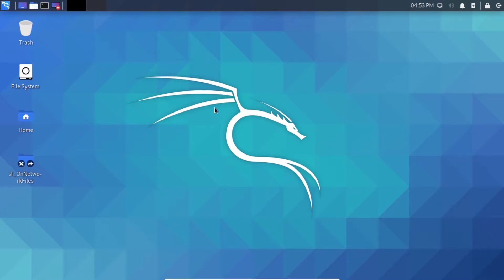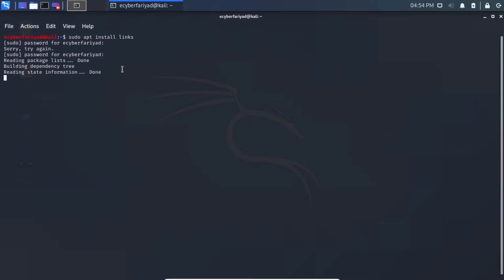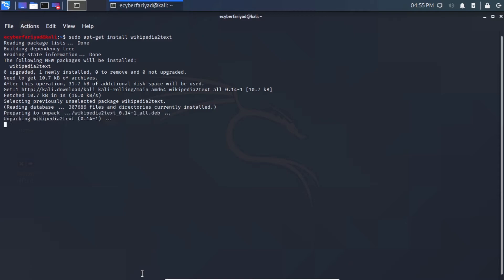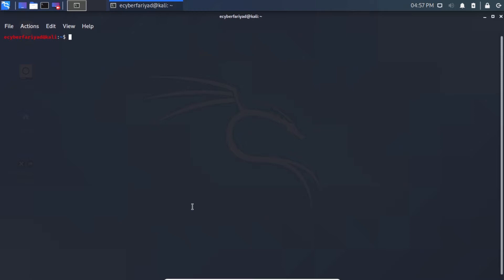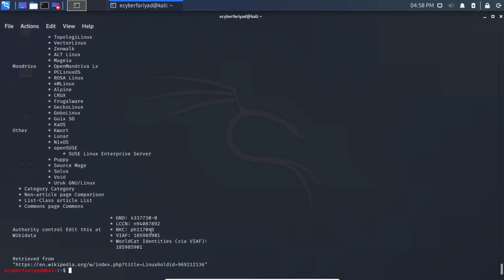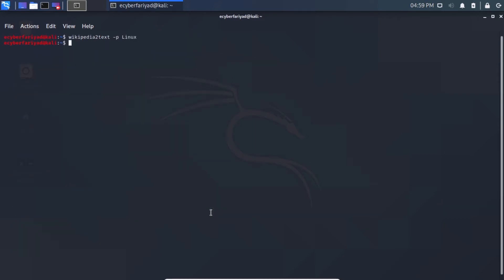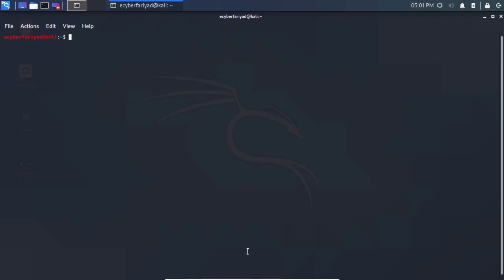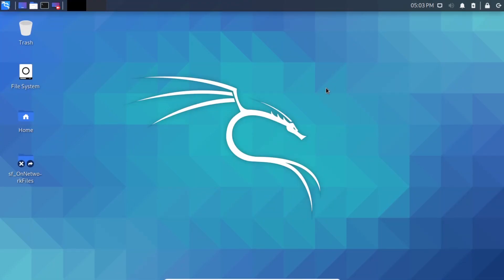Wikipedia Search Using Kali Linux Terminal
This video will show you how to access Wikipedia articles from terminal in Kali Linux.

Commands Link : Link Coming Soon.